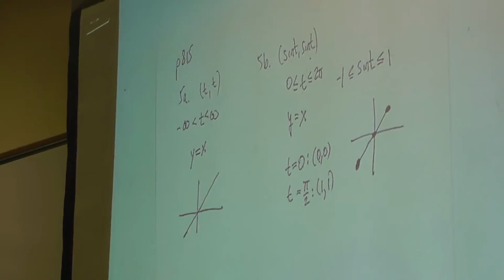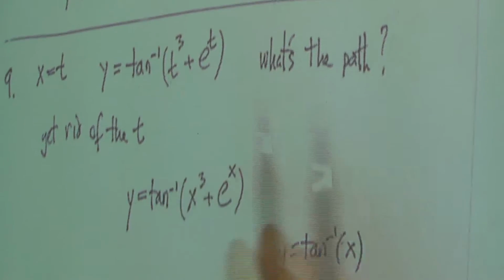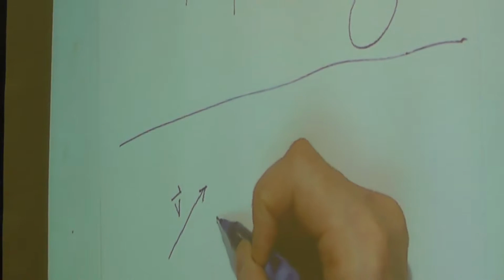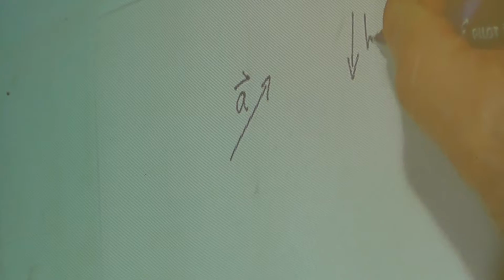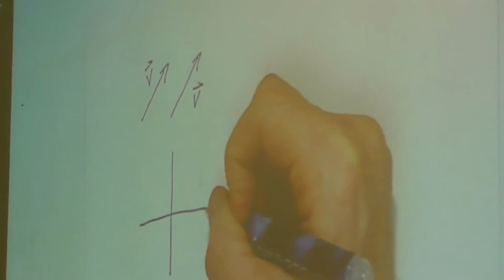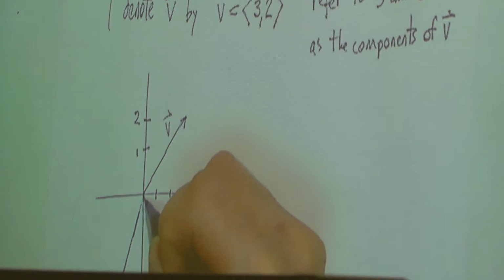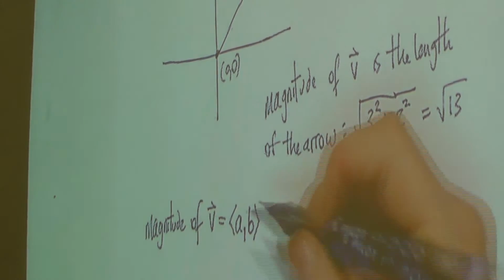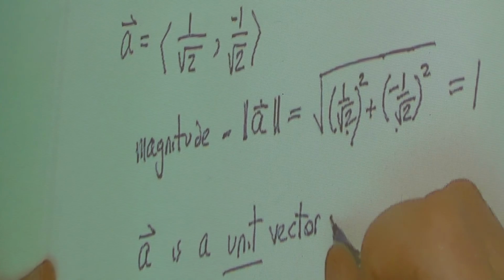PSCC Calc3 Jan22 2015 pt1 Review of Parametric Equations sect 11 1 + Vectors in the Plane sect 12 1